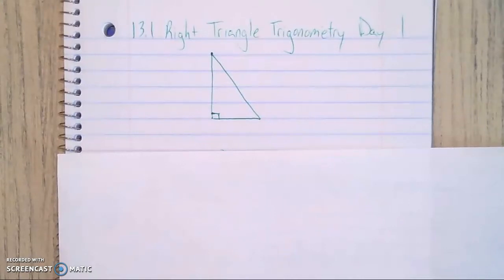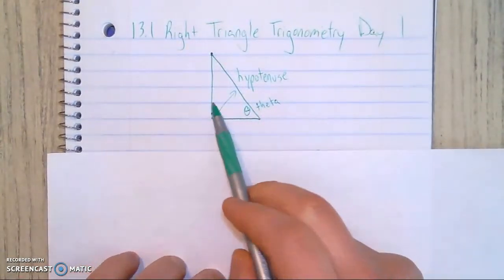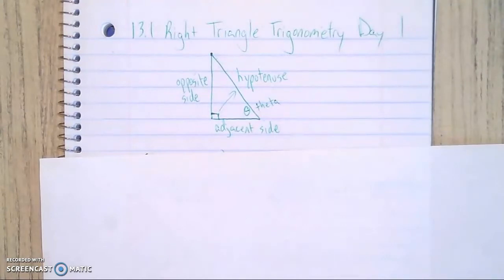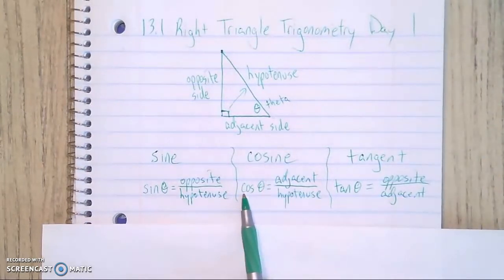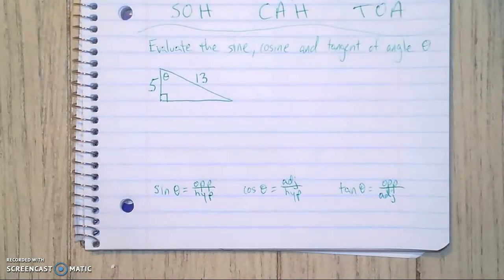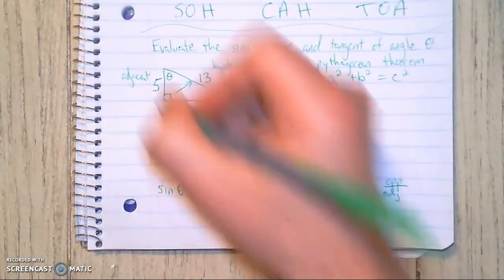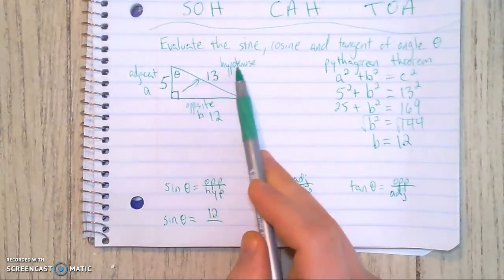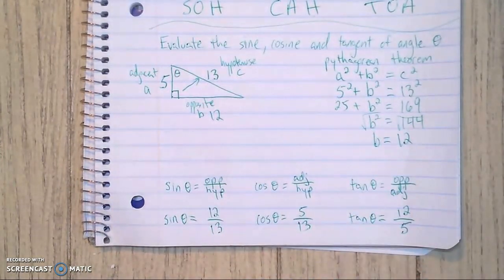Alg 2 13.1 Notes 1